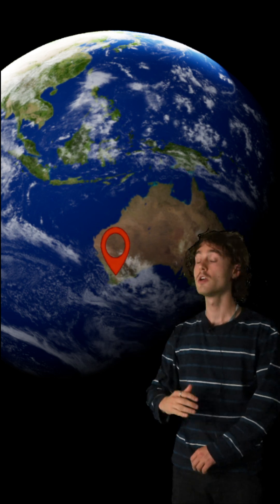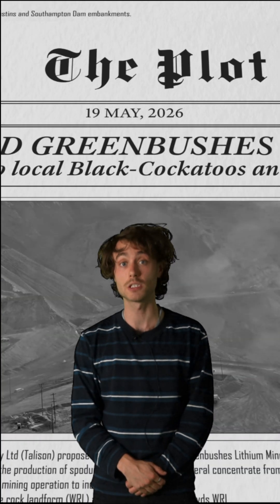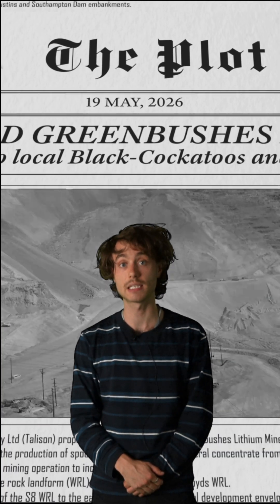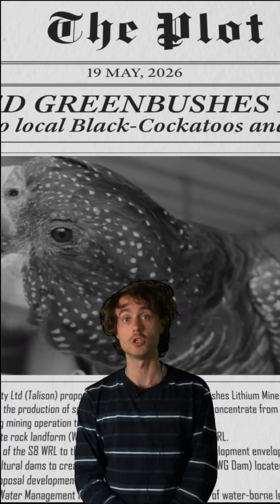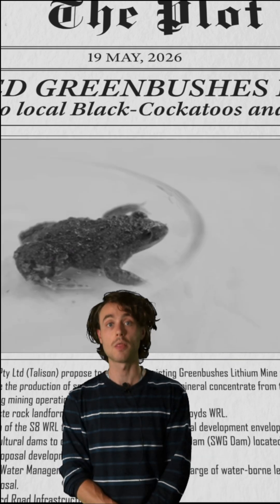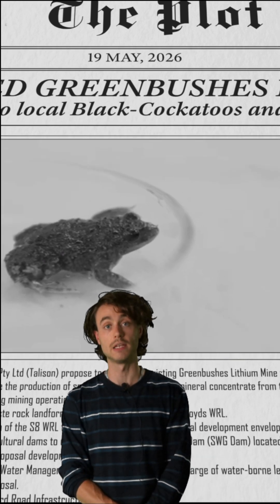How Mining Rare Earth Minerals Damages The Environment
Mining rare earth minerals powers our phones, electric cars, and clean-energy tech — but it comes at a massive cost. 🌍⚠️
In this short video, discover how rare earth mining leads to toxic waste, water contamination, habitat destruction, and long-lasting environmental damage. Understanding the hidden impact behind our modern tech is the first step toward making more sustainable choices.